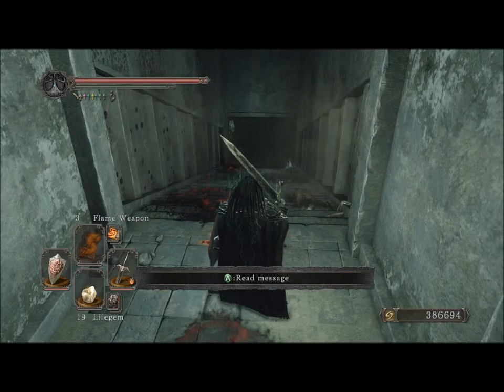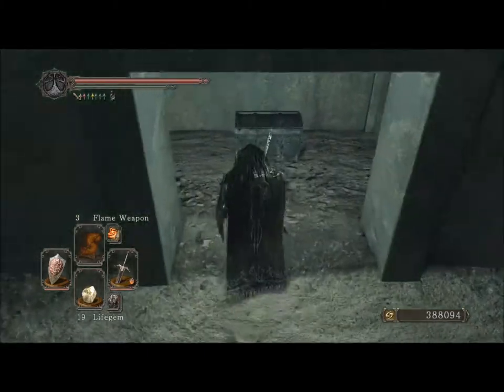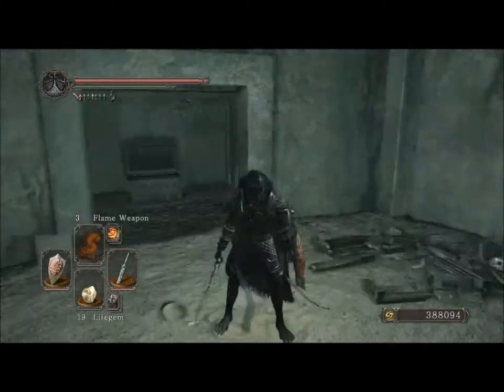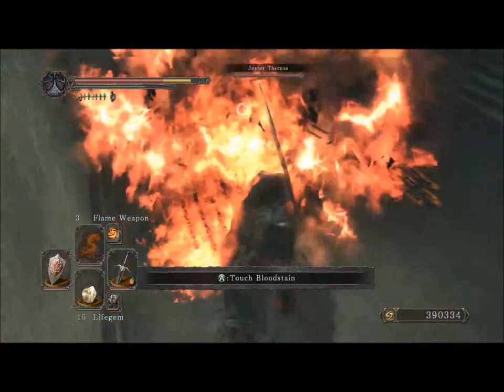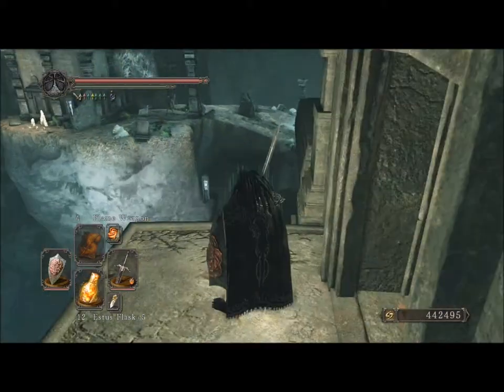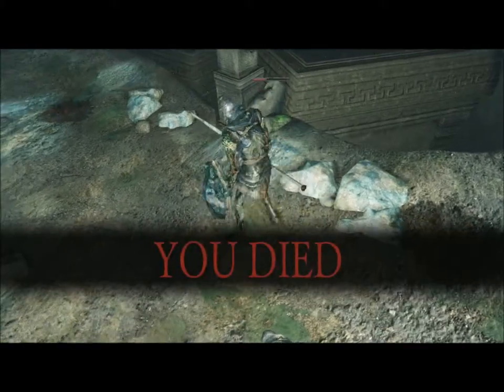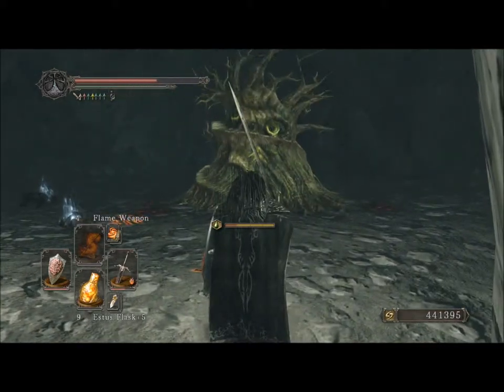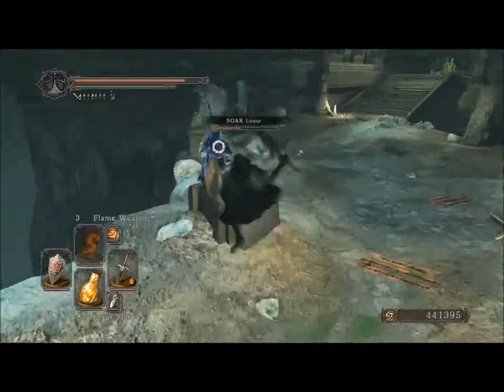Dark Souls II: Sunken Crown (3)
A bit of exploration leads to the realization that something is very very wrong in Shulva... and is possibly a tree...

The fun little bit of this one was that, when I recorded it, I genuinely had no idea what that damn thing was. Now I can safely say (after a bit of experimenting and a lot of whipping) it is not hostile. Also it shoots out repair powder if you whip it with a spiked whip, like the one provided for you right next to it.

You can kill it if you hit it too much. shut up.